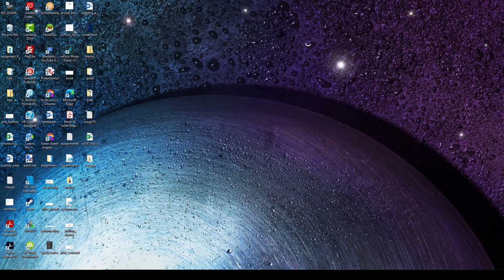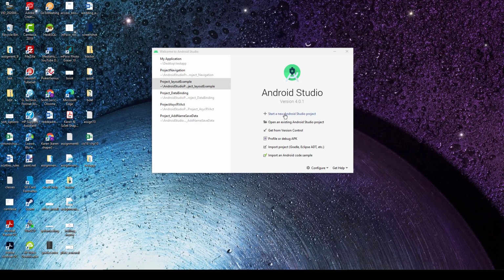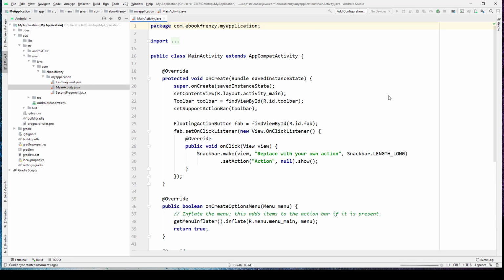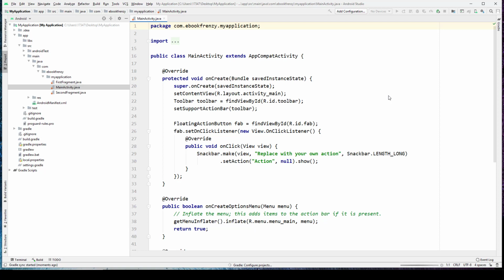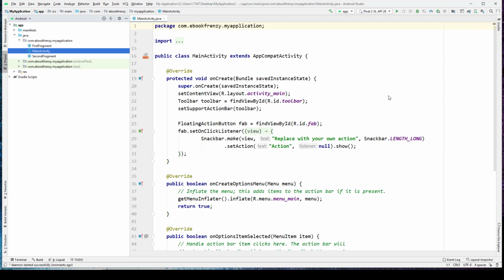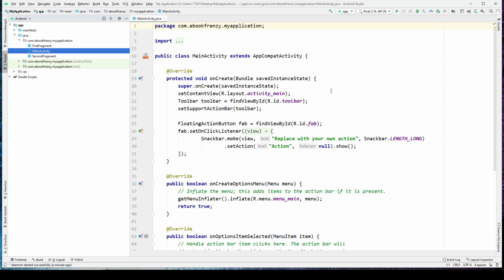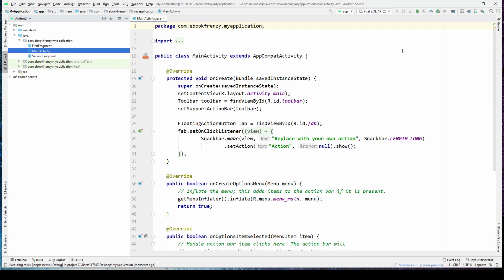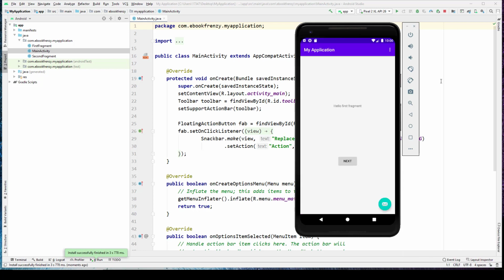Android Studio Test